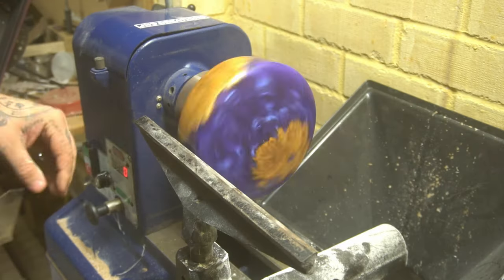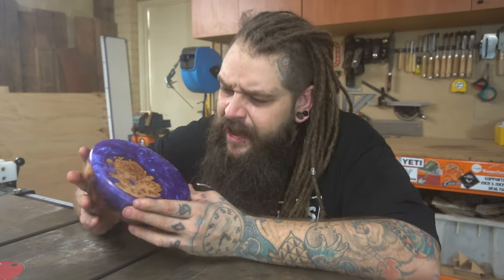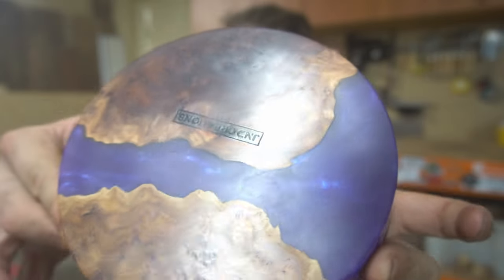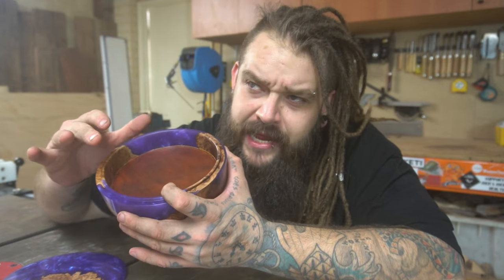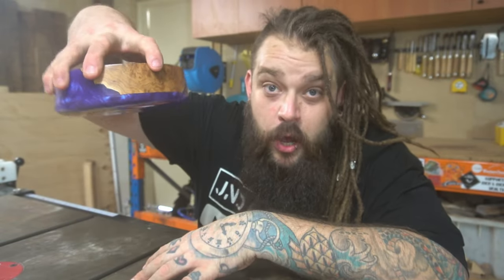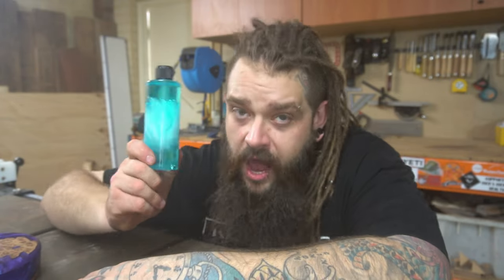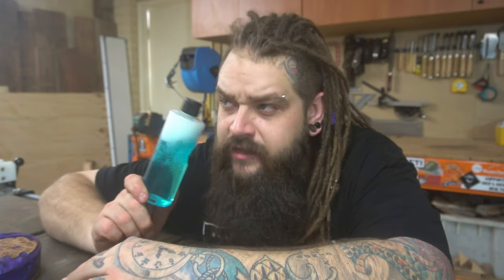Woodturning a Lidded Dish || Custom DnD Dice Tray || Epoxy Resin Art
Woodturning a lidded dish is not the intro into DnD I expected.
Do you know how to play Dungeons and Dragons?
DnD is not a game I've played before. But when I was asked to create a custom dnd dice tray and holder for a player, I couldn't say no!
This piece of woodturning art was created by combining epoxy resin with some crazy wood burl!

That face blanket need a little TLC after a dusty day in the shop? Perhaps your chin curls could do with a freshen up before that big night out...
Whatever the case may be, Hairy Man Care has all your bases covered.

Any views expressed or comments made are that of personal opinion and should not replace professional advice. Be sure to take due care when using any tools and follow all safety guidelines.